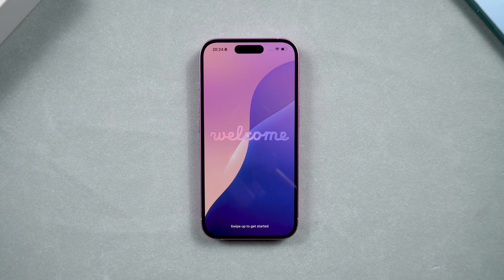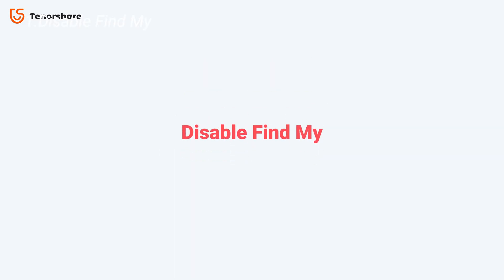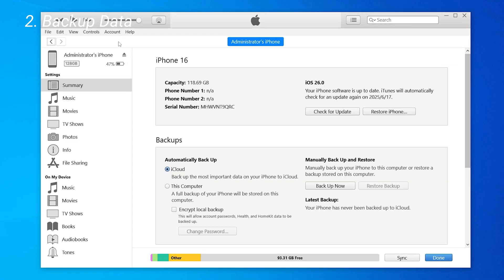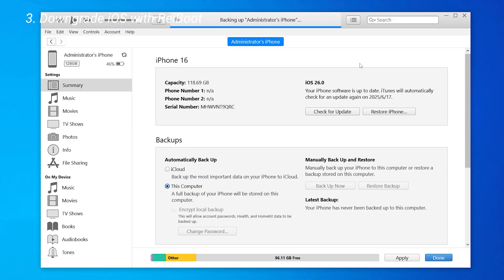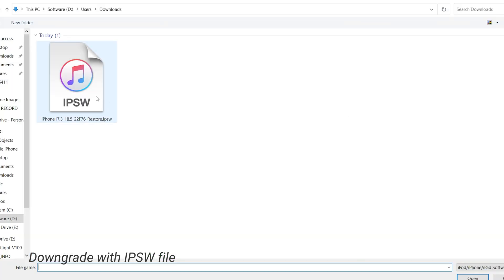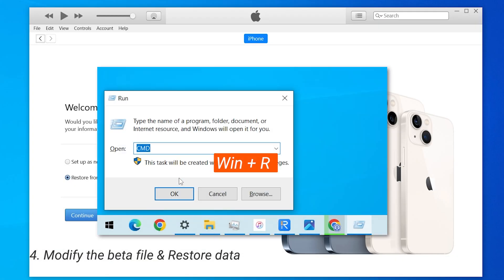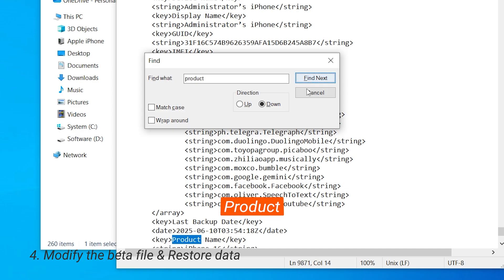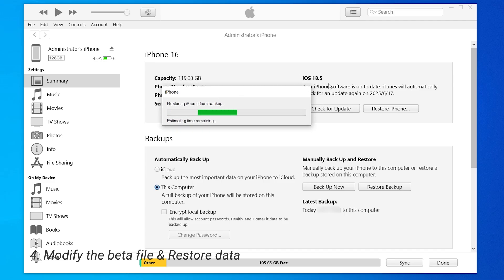How to Remove & Uninstall iOS 26/26 Beta? - No Data Loss (iPadOS 26✅)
[FULL GUIDE!]Get ReiBoot to downgrade your iOS 26/iOS 26 Beta to iOS 18!

🎯 if the new iOS 26  beta is too buggy, how to downgrade iOS 26 beta to 18 without data loss? Here you’ll learn how to Remover iOS 26 (No error!), downgrade from iOS 26 to iOS 18 without losing any data! We’ll walk through the full process of turning off Find My iPhone, creating backups, and using ReiBoot for a safe downgrade.

*⏰Timestamp:*
00:00 Introduction
00:30 Downgrade INFO
00:42 Step 1: Turn Off Find My iPhone
00:54 Step 2: BackUp Your Data
01:25 Step 3: Downgrade iOS 26 with ReiBoot
02:05 Step 3-2: Downgrade iOS 18 with ipsw
02:35 Step 4: Modify Backup from iOS 26 to iOS 18.5
04:00 Step 5: Restore the Backup

📌 *Method 1: Downgrade with ReiBoot*
1. Open ReiBoot and select “Downgrade.”
2. Let ReiBoot detect the device and firmware.
3. Confirm the downgrade and wait for the process to finish.

📌 *Method 2: Downgrade with iTunes*
1. Download the correct IPSW file from IPSW.me.
2. Connect the iPhone to iTunes.
3. Hold "Shift" and select the IPSW file to downgrade.

📌 *Restore Data After Downgrade*
1. Modify your backup by editing the “product version” to match iOS 18.
2. Restore backup via iTunes.
3. Verify that apps, data, and settings are restored correctly.

*IPSW File:* This is the iPhone software file used by iTunes to install or downgrade firmware.
*Find My iPhone:* A security feature that must be disabled before downgrading or restoring an iPhone to avoid activation issues.